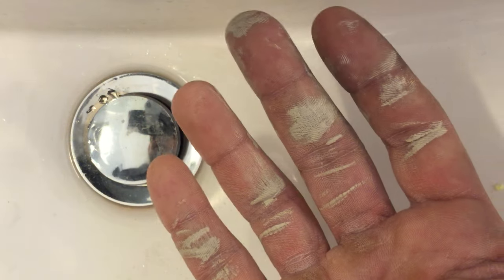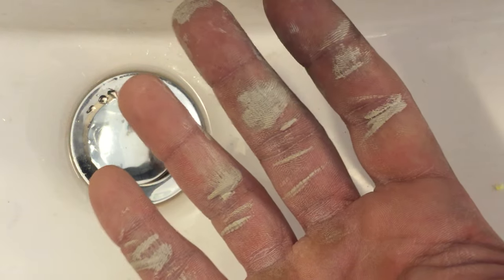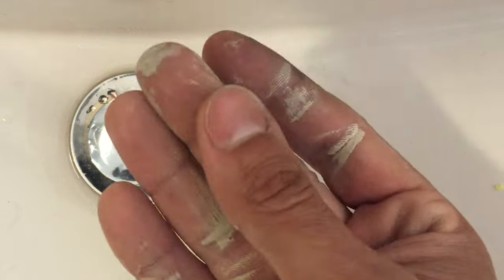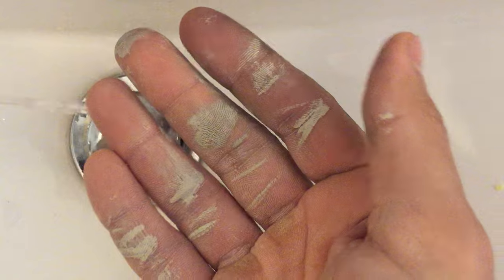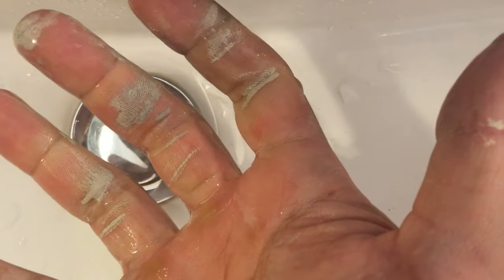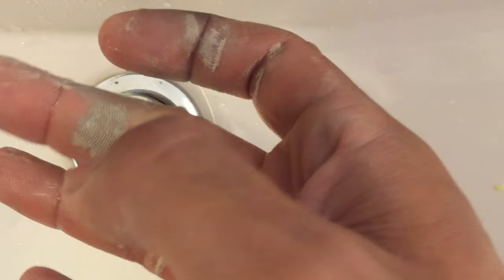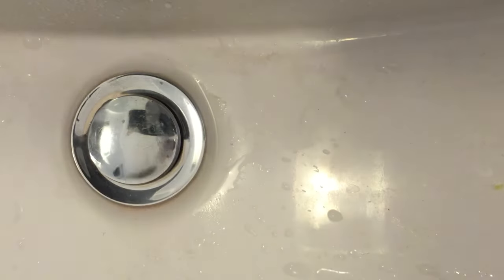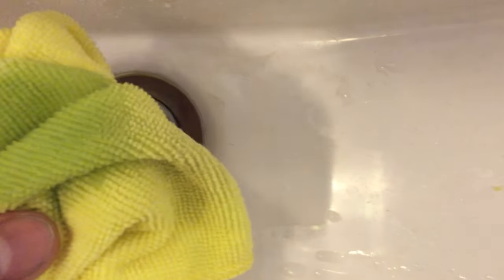How to remove paint fast and easy diy hack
How to remove oil based paint from your hands, so easy speed cleaning.

Amazon product links:

Acetone -